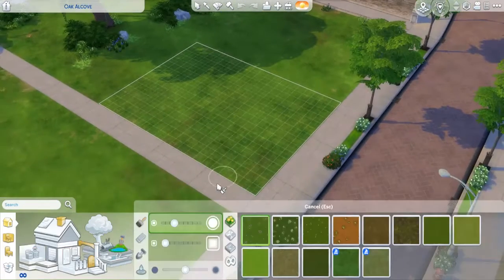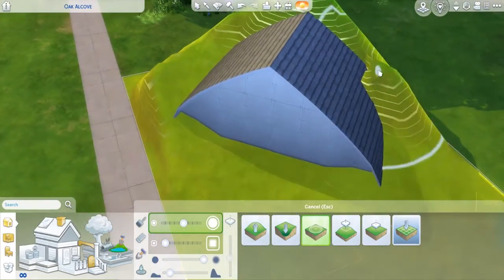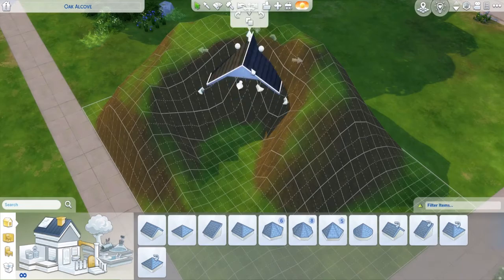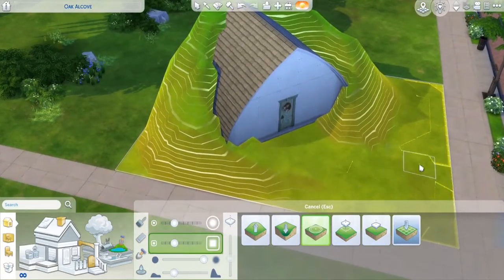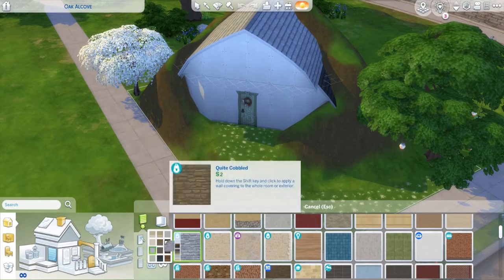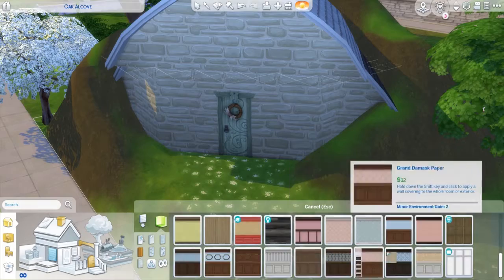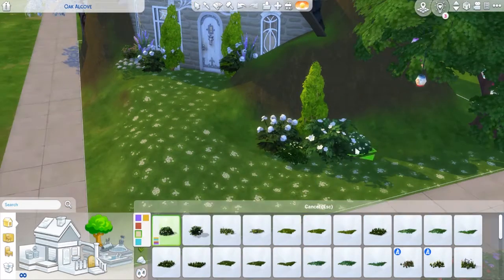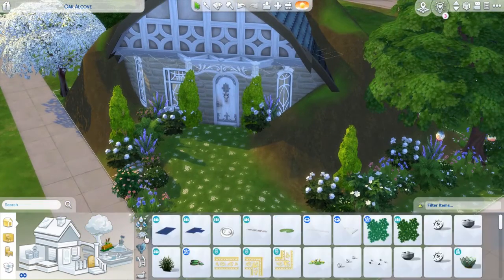Fairy Cottage 🧚‍♀️🪄// The Sims 4: Speed Build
Today we are building a fairy cottage!

✨Simcerely✨